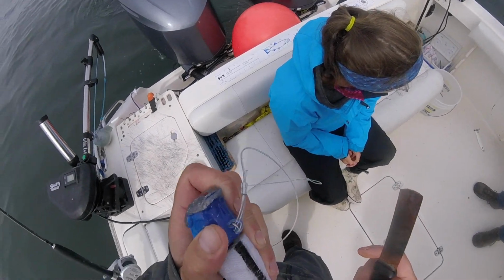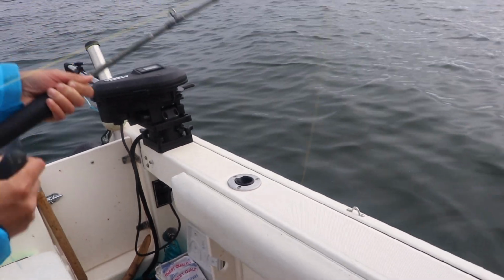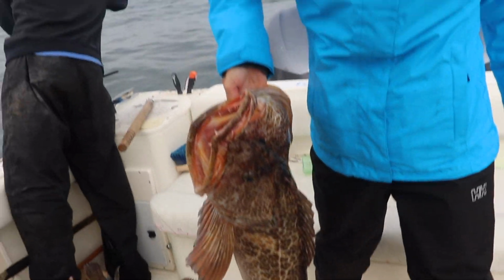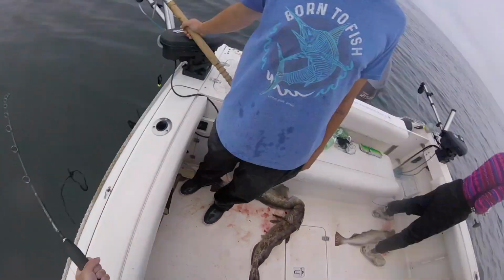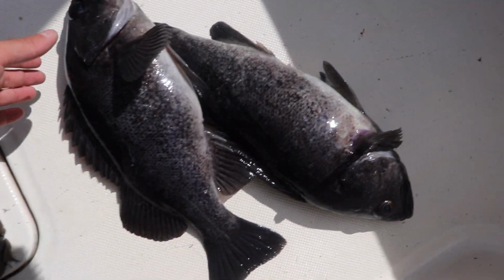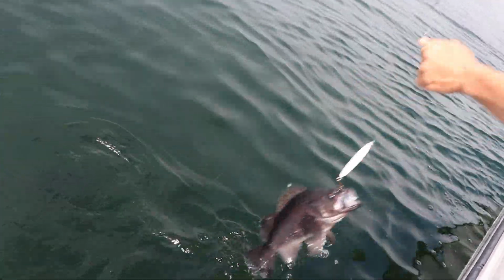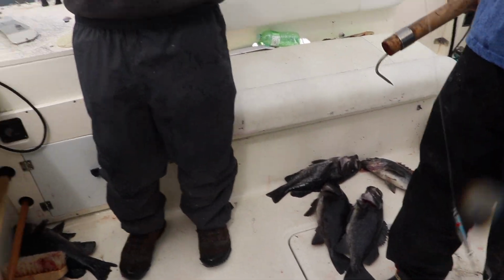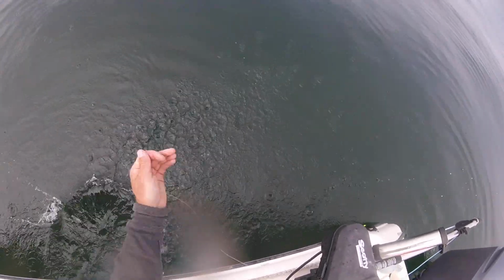CREATURES OF THE DEEP + ROCKFISH MADNESS!!!....ON A HANDLINE!?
As we came to the last day of our trip we stumbled on two epic bites! First a nest of deep water Lingcod followed by schools of vicious Black Rockfish!
 This made for a few hours of non stop action along with some new techniques to make things interesting!